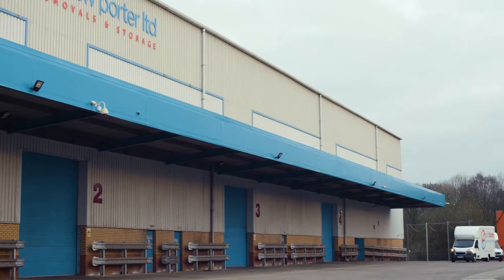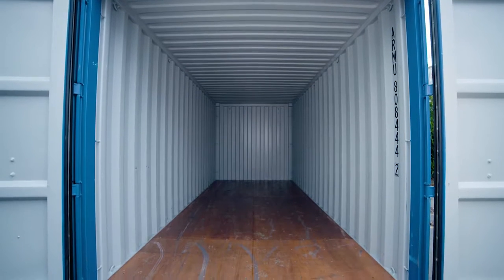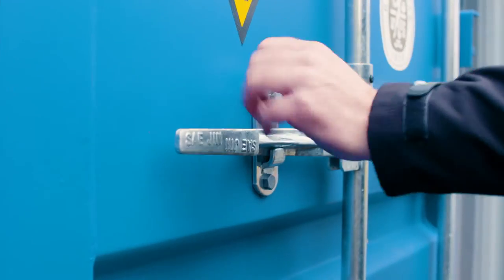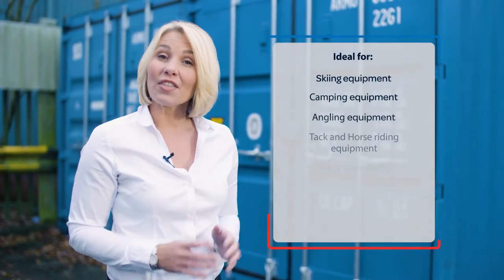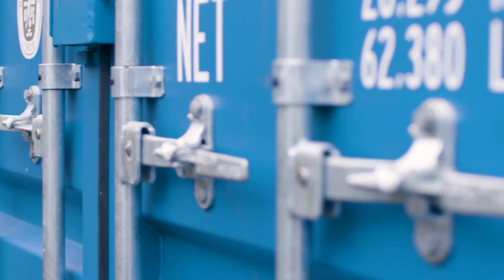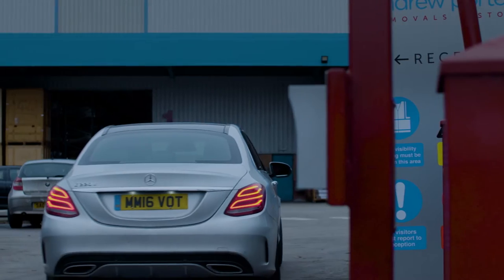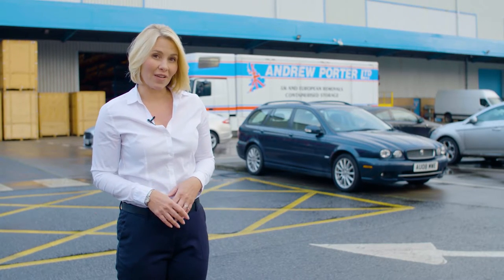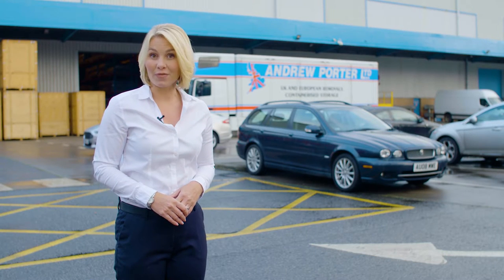Could outdoor self storage be right for you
Find out about the benefits of outdoor self storage units compared with indoor units.